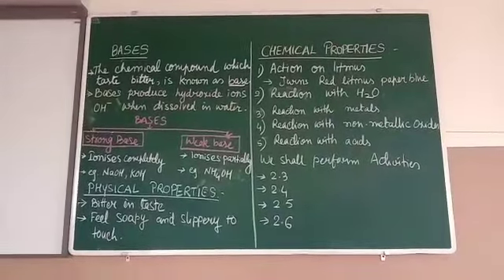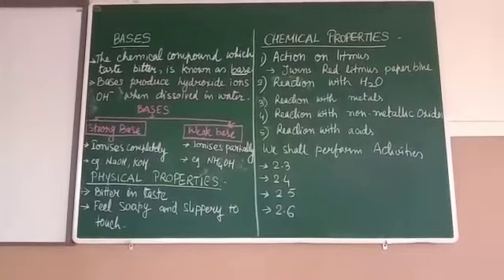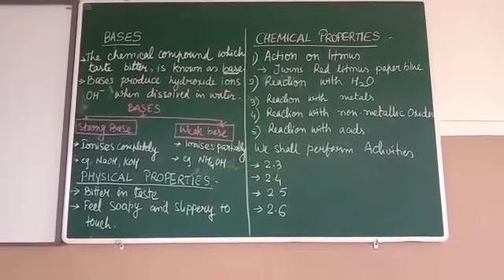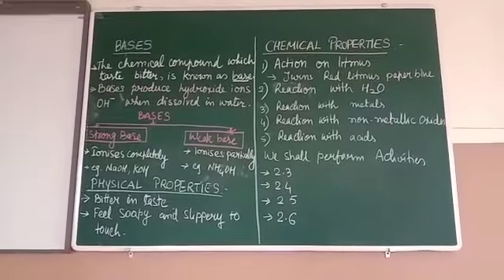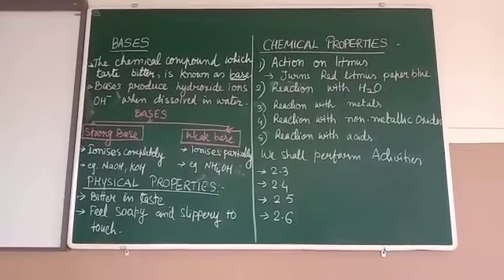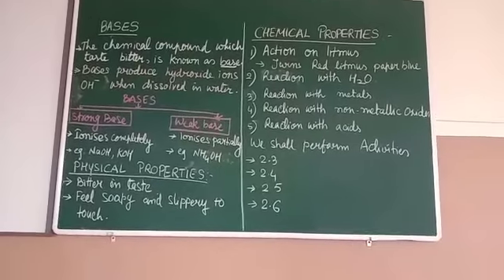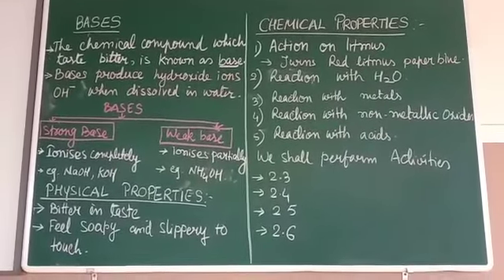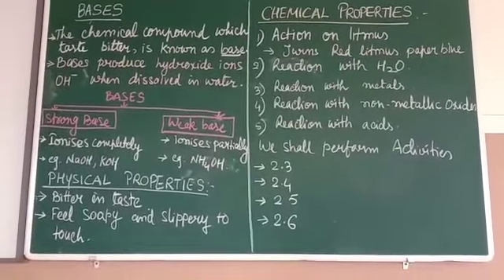STD 10 science ch 2 Ncert. Activity 2.3 to 2.5